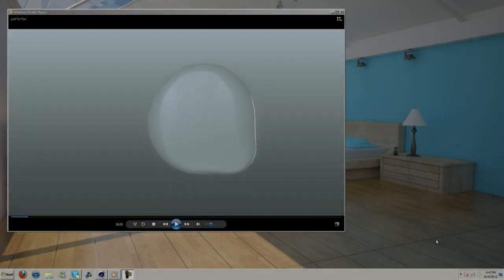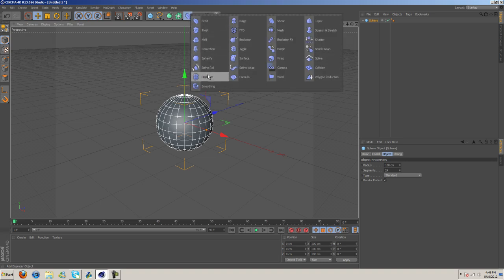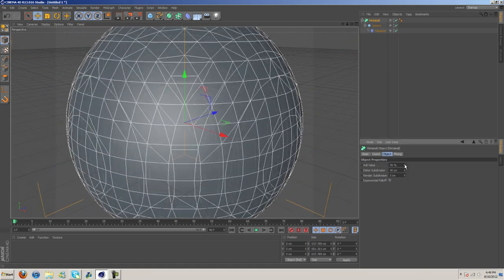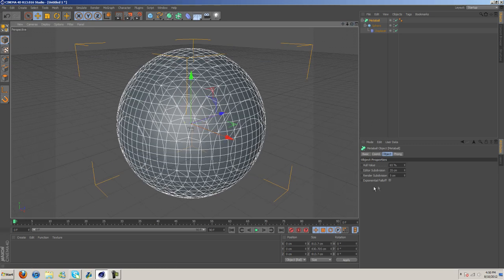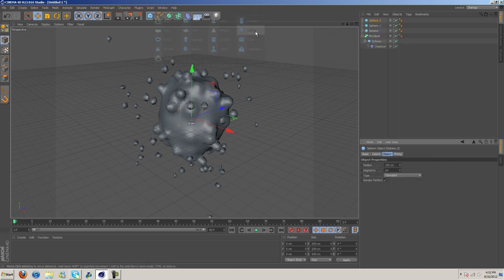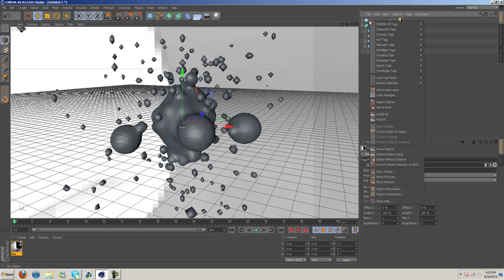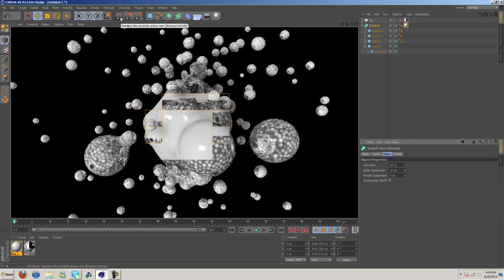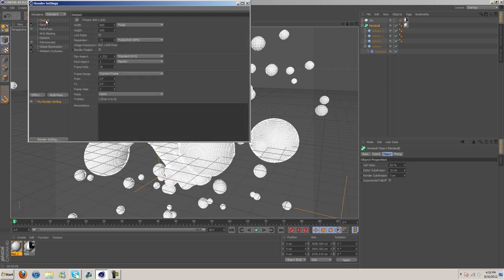Using Displacer With Meta Balls | Cinema 4D Animation Tutorial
This is a new technique I discovered on accident while playing with Cinema 4D. I was messing with the displacer and meta balls and came up with this. Hope you all enjoy the tutorial.